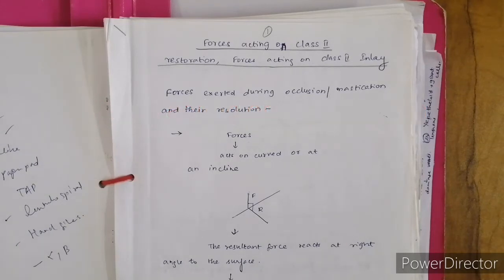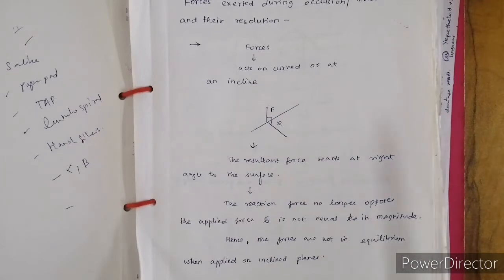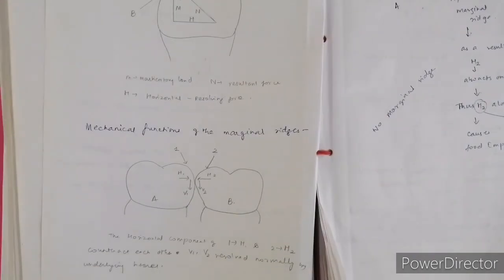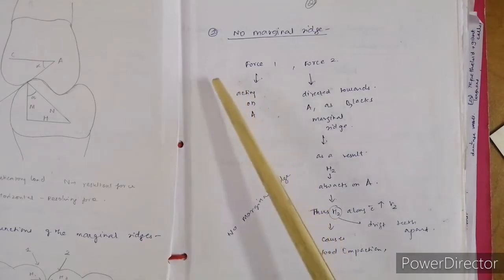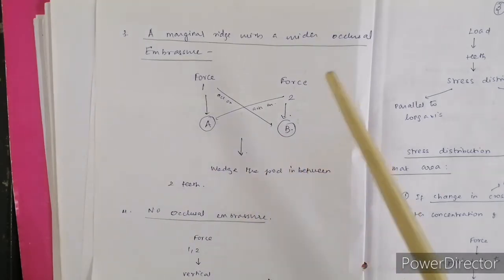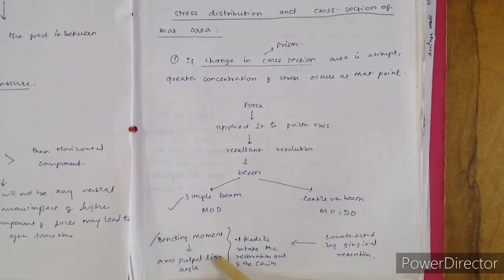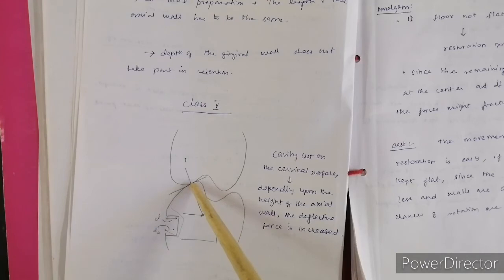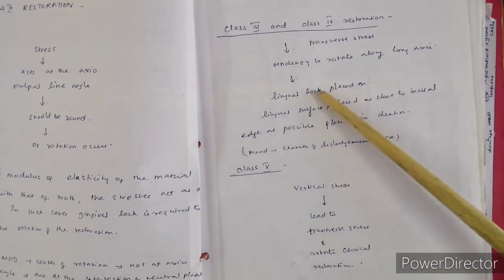Forces acting on restorations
Importance of marginal ridges, class 2, class 5, class 4 restorations

Simplified way of understanding the basics

TAMIL DENTIST